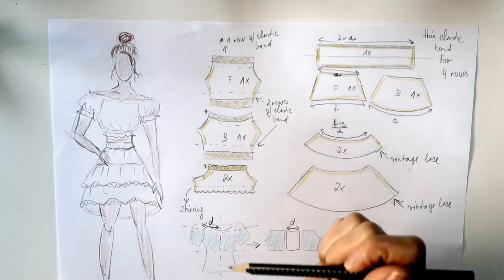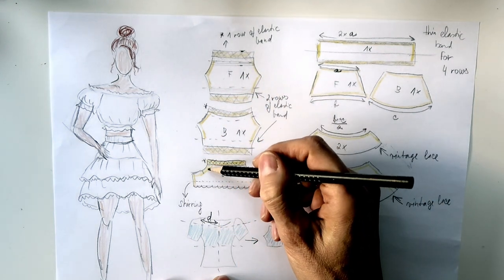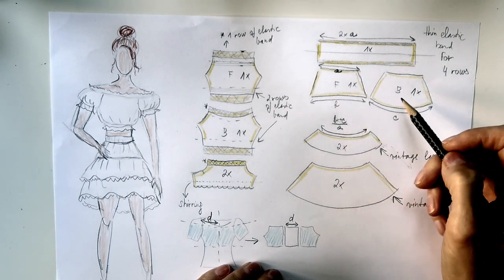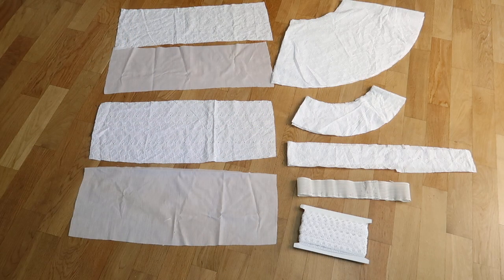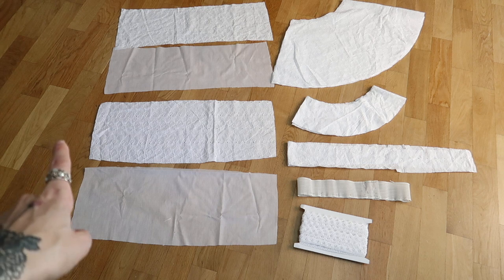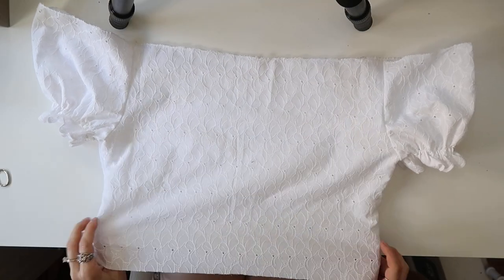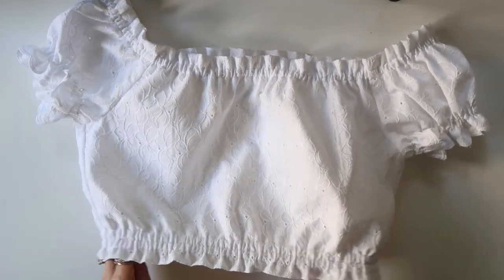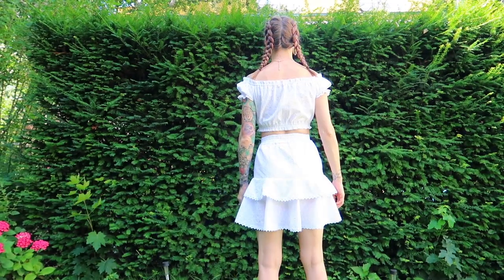DIY Milkmaid Blouse & Peasant Skirt With Pattern Tutorial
Tutorial for milkmaid blouse and peasant skirt with pattern concept.

Do you want to support me so that I can continue creating free tutorials on a regular basis?